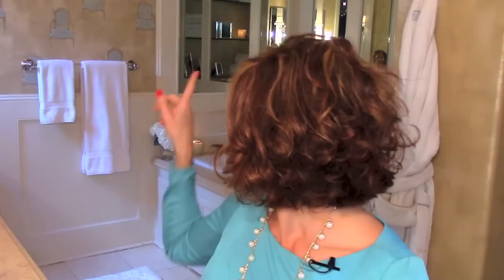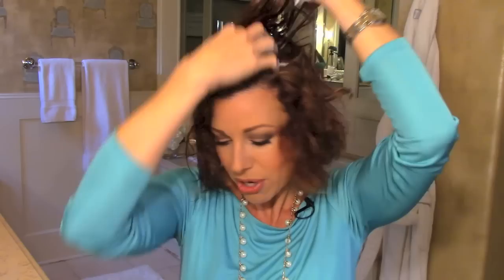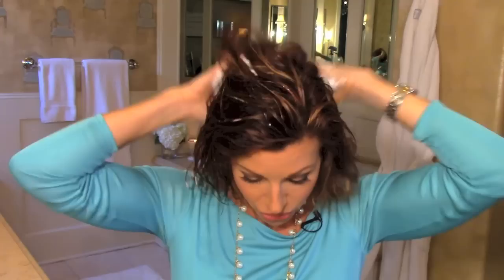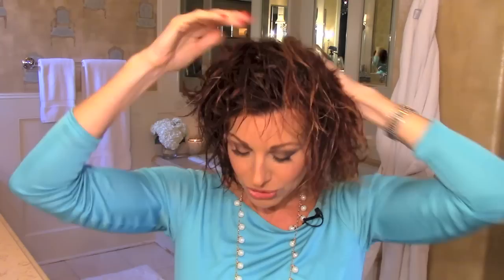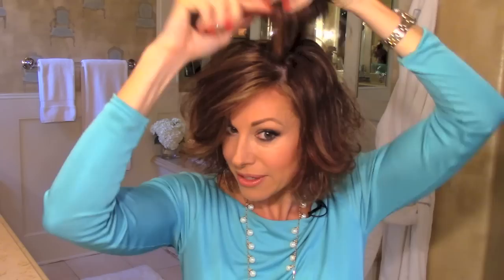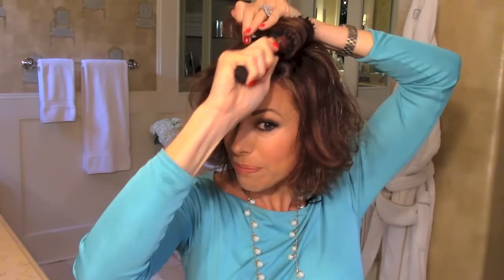CURLY HAIR TUTORIAL | My Routine to Get Perfect Curls That Last in Any Weather! | Dominique Sachse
This is how I get curly hair that lasts! I embrace my natural curls when the weather is humid, and you can too! This is my routine that enhances my curly hair by fighting frizz, pumping up the volume and adding shine. I also included some weather-proofing tips for my straight-haired viewers.

Products Featured:
Got 2 Be Fat-tastic Mousse